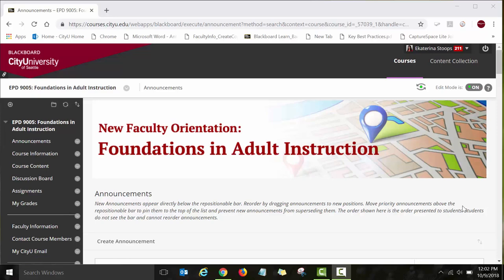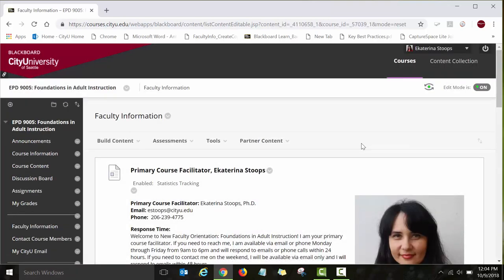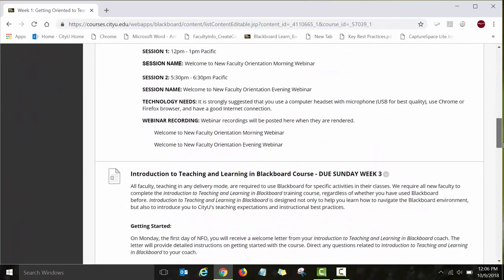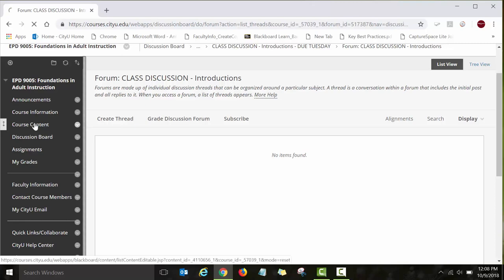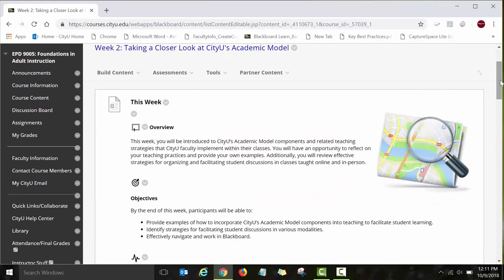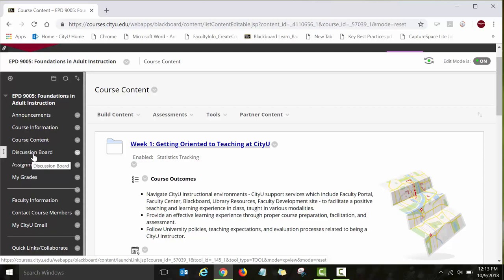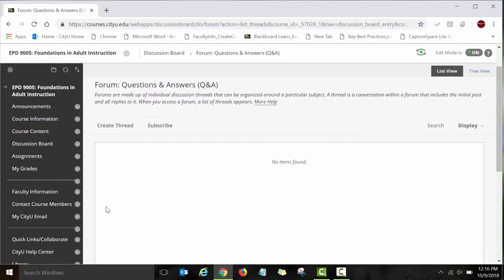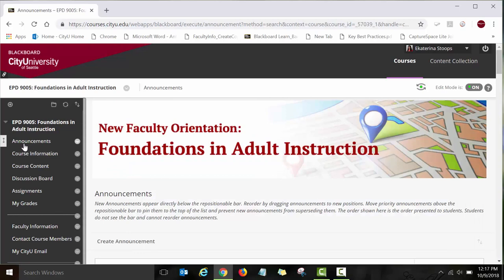NFO Course Overview